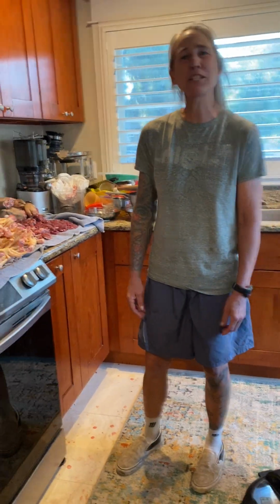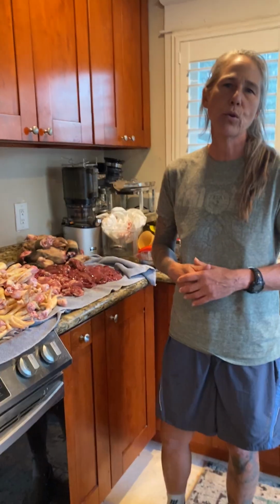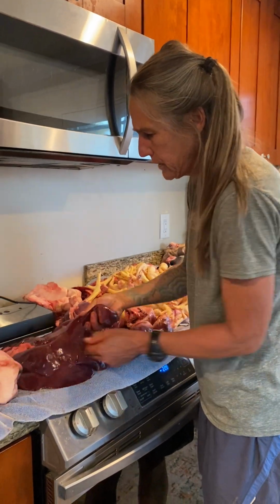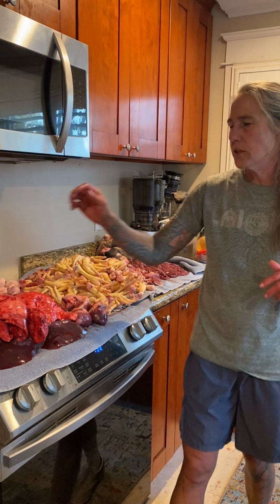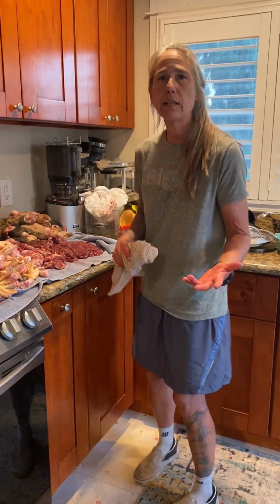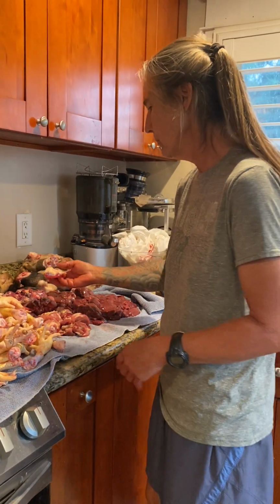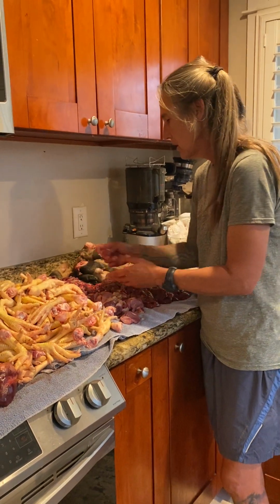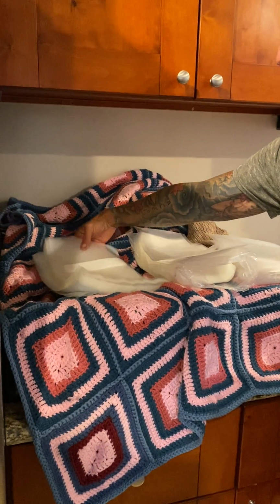Breaking down organs again! Pigs and chickens mostly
we have a lot of organs here to package up and freeze...lots of chicken feet which is amazing and makes the best broth, pig feet too...plus lots of other things here. yep we use it all. the pork feet, pork cheek, pork liver, pork spleen, pork kidney, pork liver, pork heart...the same for the cow when we do those..

Eating pork organs offers a variety of health benefits due to their dense nutrient profile. They are rich in essential vitamins and minerals, including vitamin B12, iron, zinc, and selenium, which support energy production, immune function, and cellular health. Organs like pork liver are high in vitamin A, which aids in vision and skin health. Additionally, pork heart provides Coenzyme Q10 (CoQ10) for heart health, while kidneys supply anti-inflammatory compounds. Because of their nutrient density, pork organs are valuable in diets needing rich, bioavailable nutrients.

Chicken feet broth is rich in collagen, gelatin, and essential amino acids, making it beneficial for joint, skin, and gut health. The high collagen content supports joint flexibility, reduces inflammation, and promotes skin elasticity. The gelatin aids digestion by healing the gut lining, which can improve nutrient absorption. Chicken feet also contain minerals like calcium, magnesium, and phosphorus, which are vital for bone health. This broth is often consumed for its immune-supporting properties, as it may help the body combat infections and recover from illness more effectively.